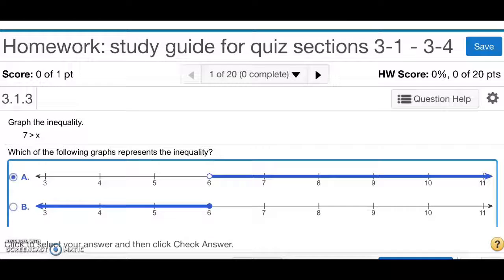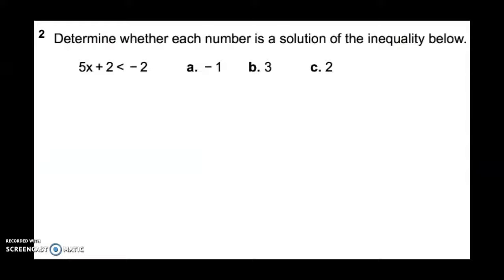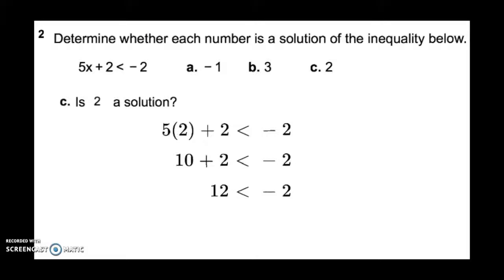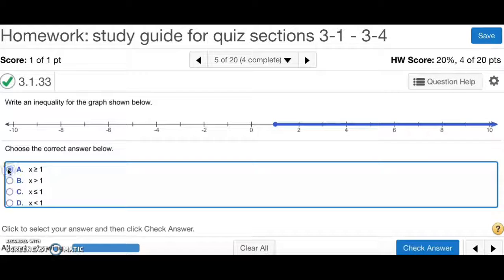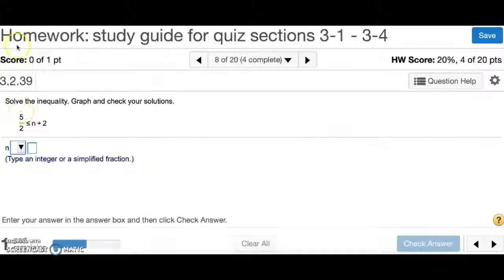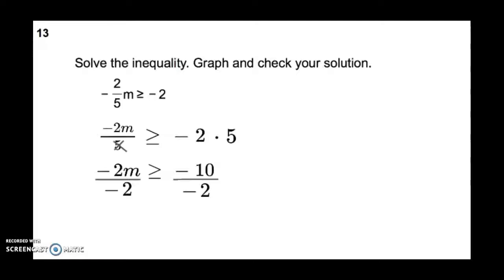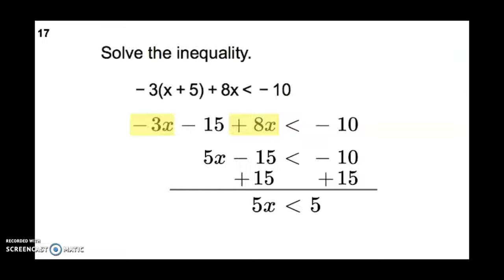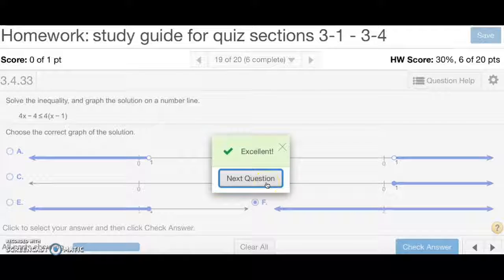Algebra 1: Study Guide for quiz sections 3-1-3-4 MathXL